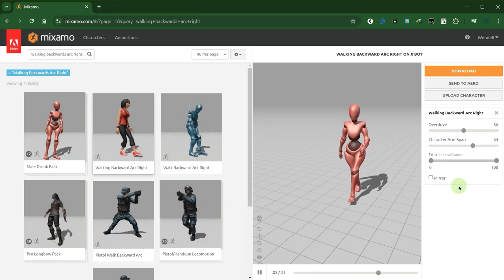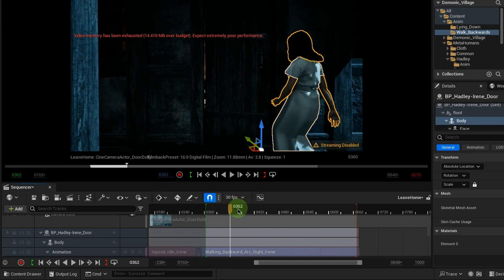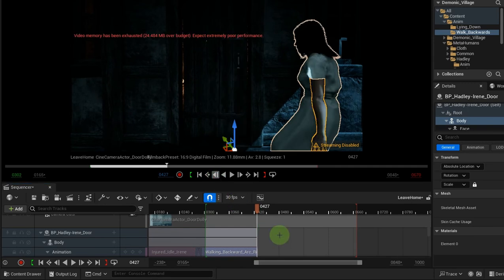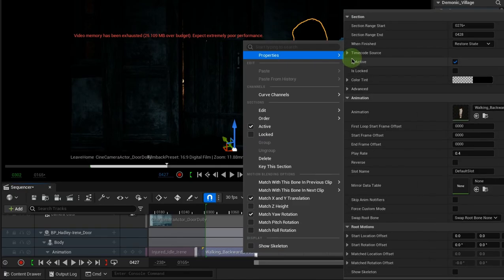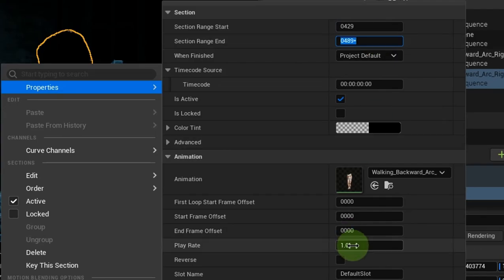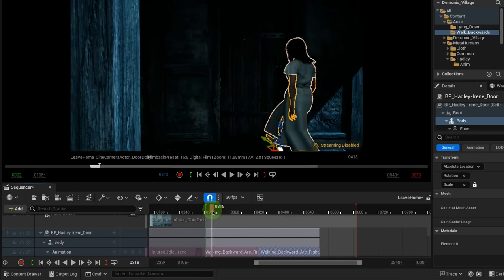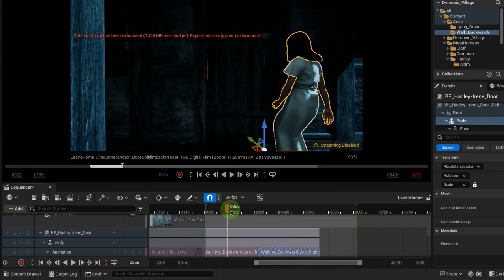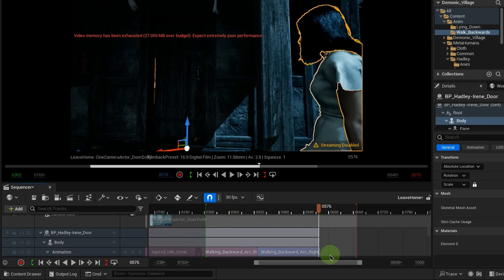How to Make Continuous Animation from Starting Point in Unreal Engine 5+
Learn how to loop imported unrealengine animations from mixamo and avoid characters that snap back to the starting point at every loop cycle.

TIPS:
= Drag the animation clips together with a little overlap to smoothen the transition between two animations.
= Instead of with the root, match animation clips with the pelvis.